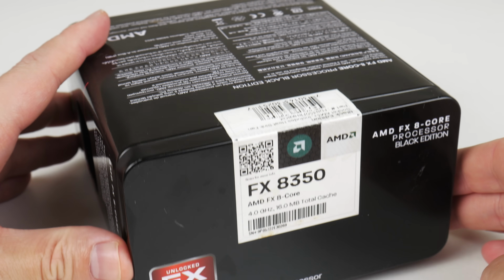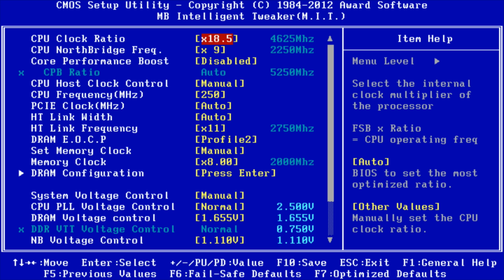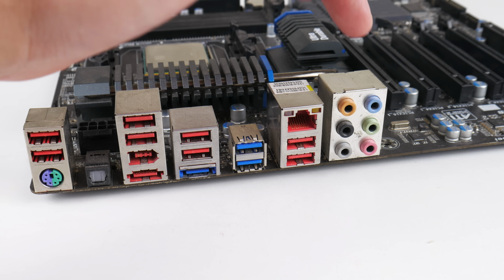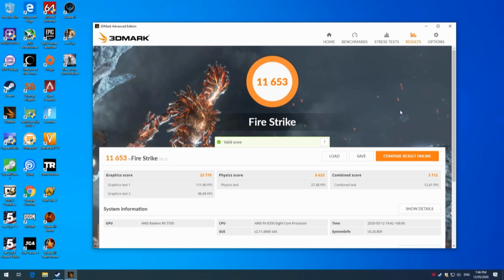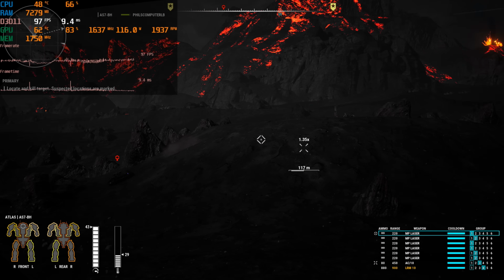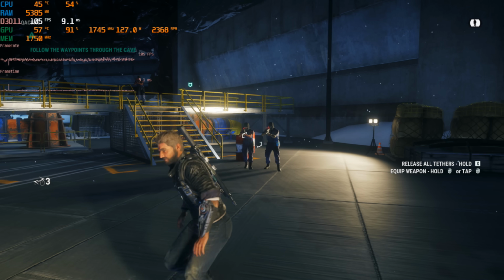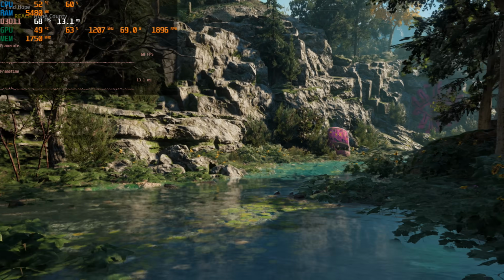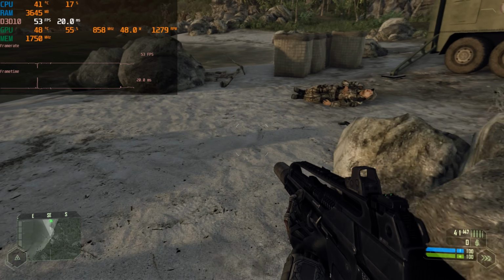AMD FX-8350 8-Core CPU from 2012 still going strong?